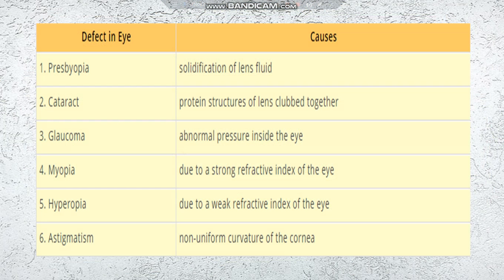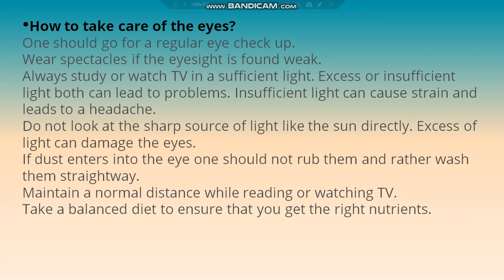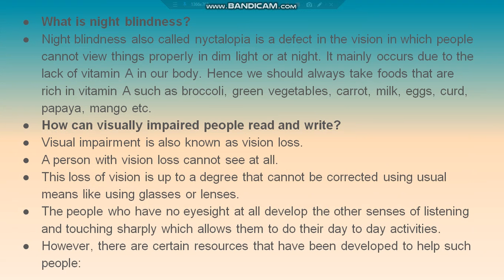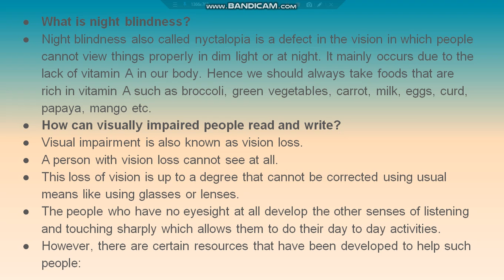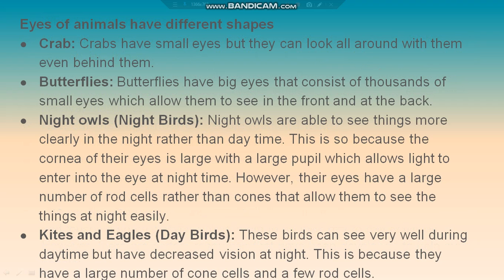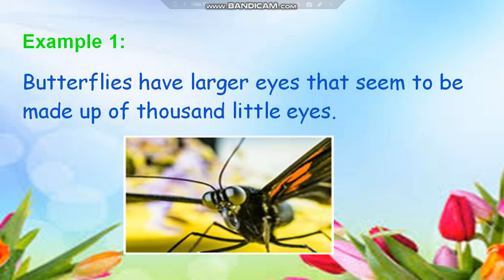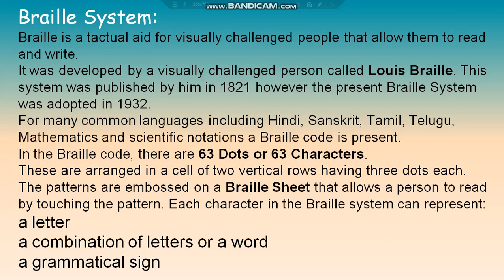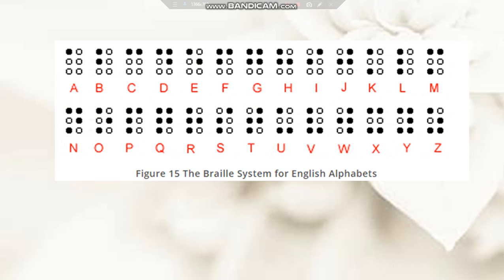Class 8 Ch 16 Light Part 5